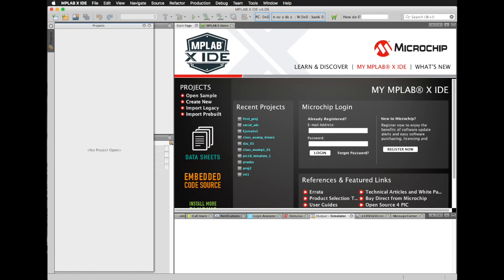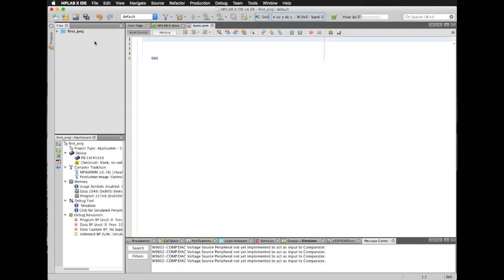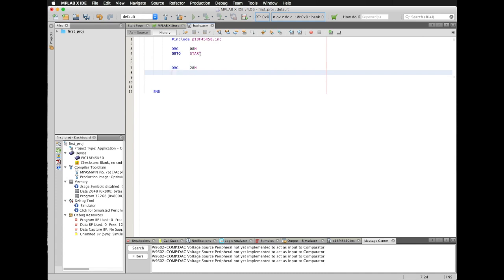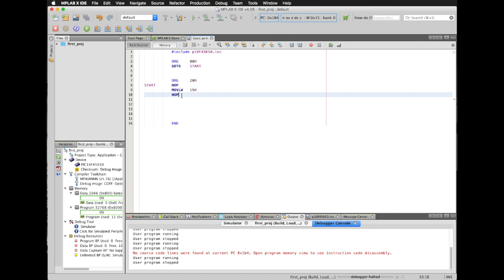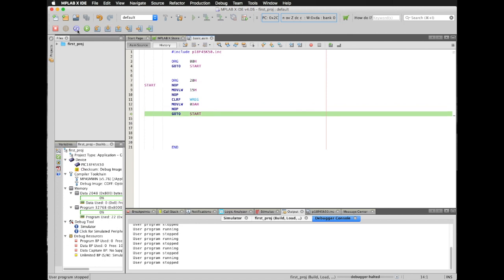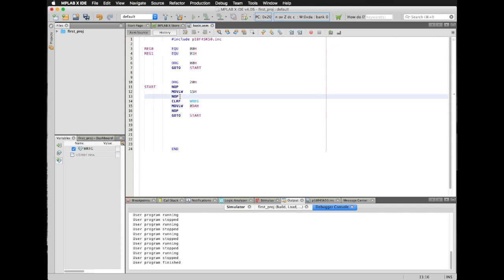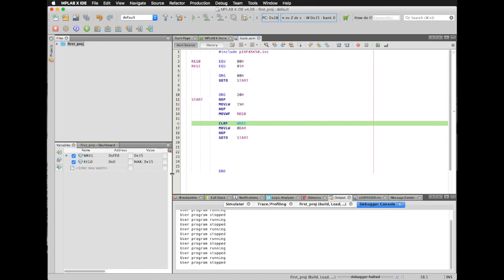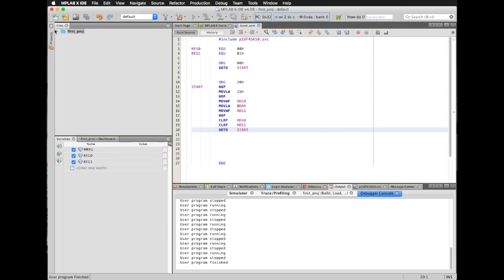MPLAB Basic Simulation File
This video is about making a basic file for simulatioins during the Microcontrollers course